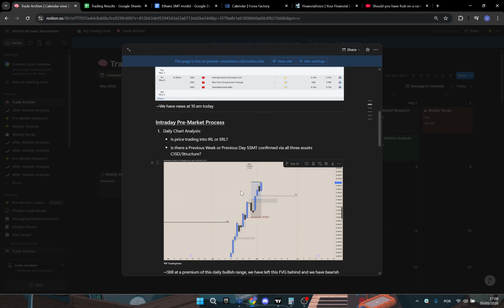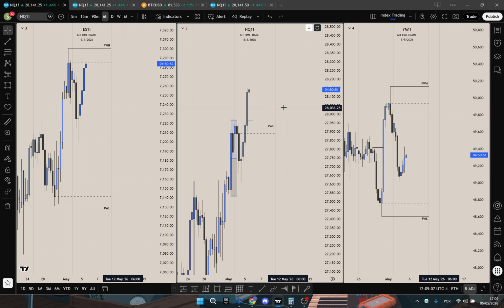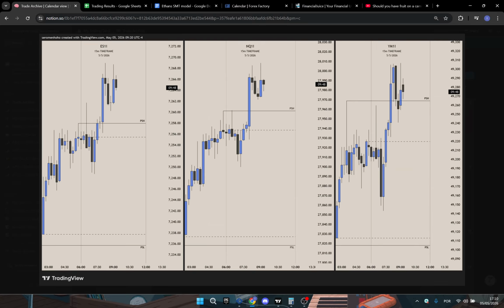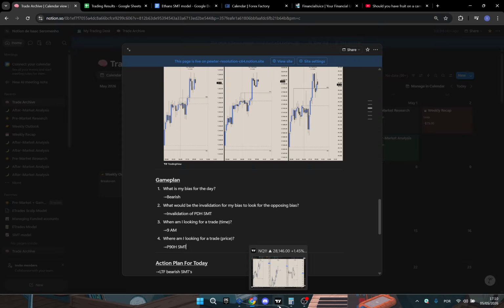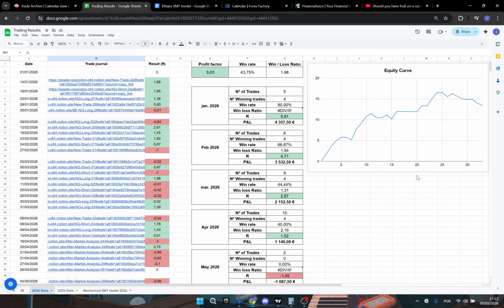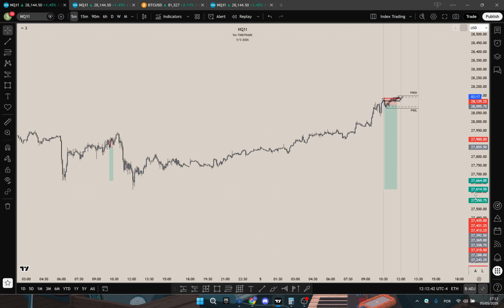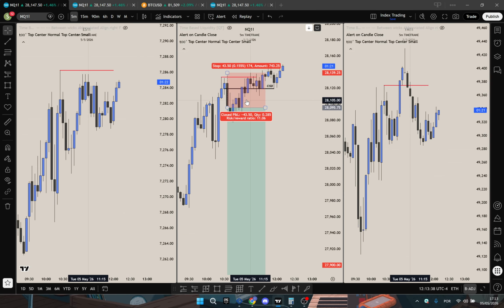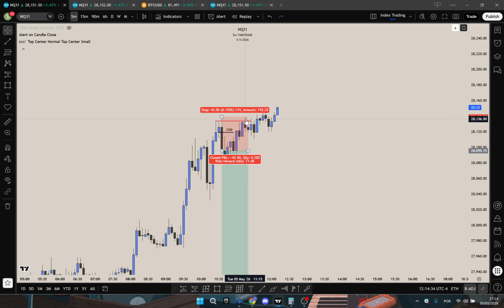-$377! Half risk loss but followed my plan | SMT Trading